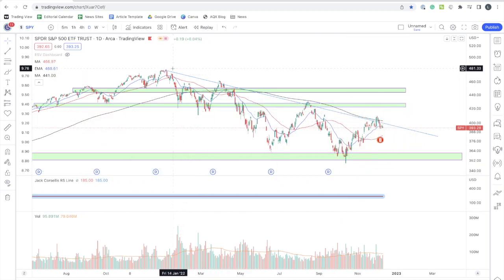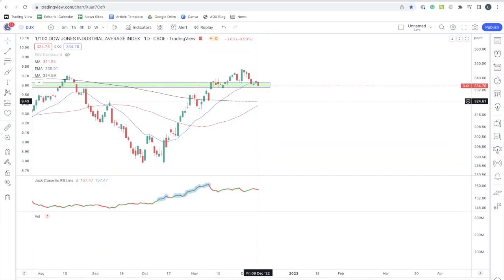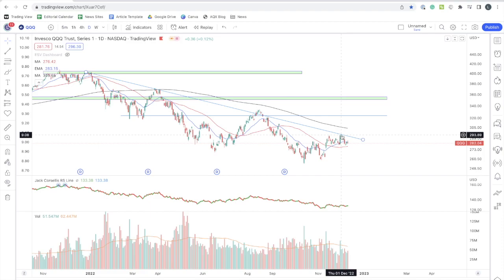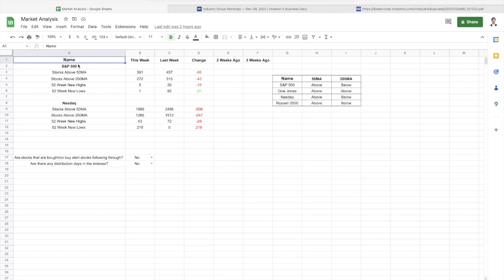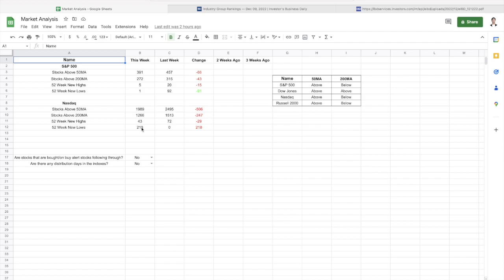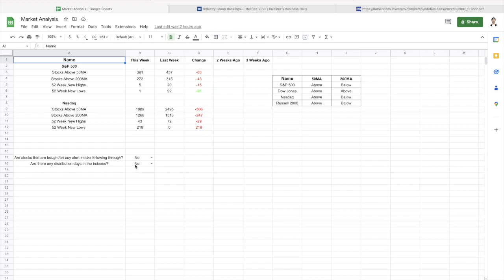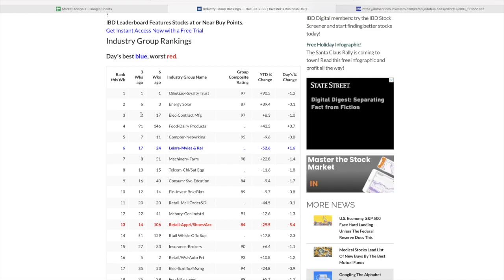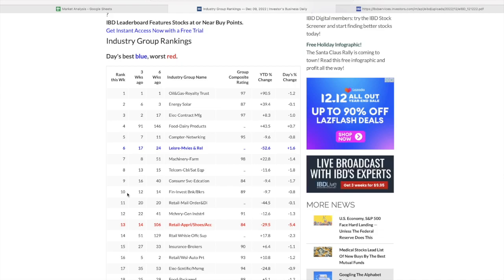US Stock Market Analysis (S&P 500, Dow Jones, Nasdaq) | December 12-16 2022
In the US stock market, the major indices to follow are the S&P 500, Dow Jones and Nasdaq. And that is why in this week’s US stock market analysis episode for the week, December 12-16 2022, I share my S&P 500 technical analysis, Dow Jones technical analysis and Nasdaq technical analysis. Don’t miss out on this December 2022 Stock Market analysis!

⌛ TIMESTAMPS:
0:00 Intro
0:19 S&P 500 Analysis
1:21 Dow Jones Analysis
2:15 Nasdaq Analysis
3:29 General Market Conditions
6:33 Best Performing Industry Groups

This video is about US Stock Market Analysis (S&P 500, Dow Jones, Nasdaq) | December 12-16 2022